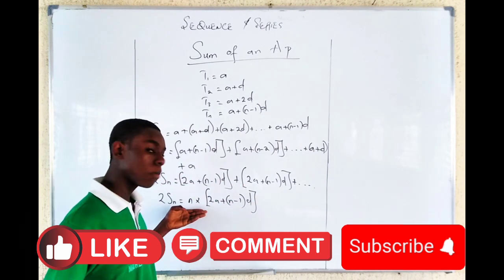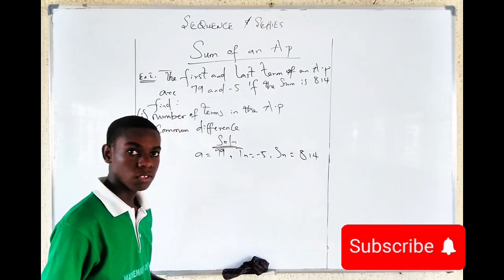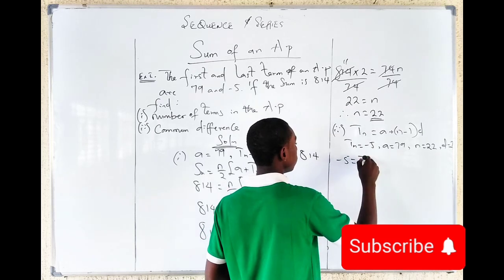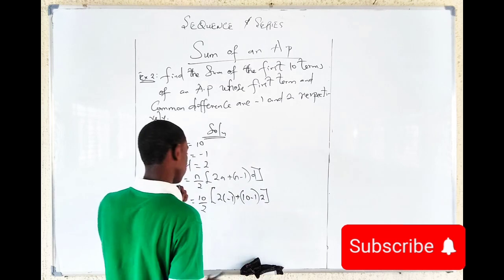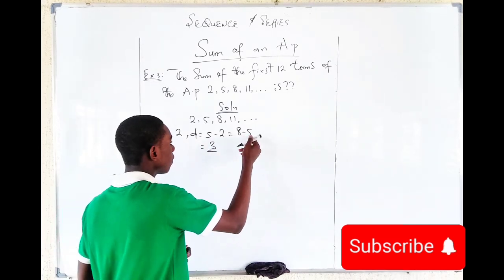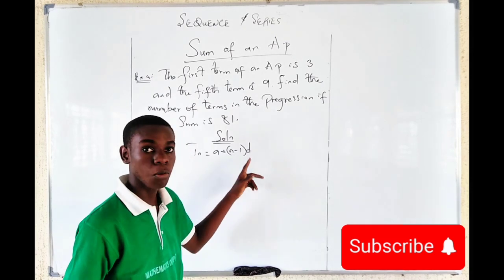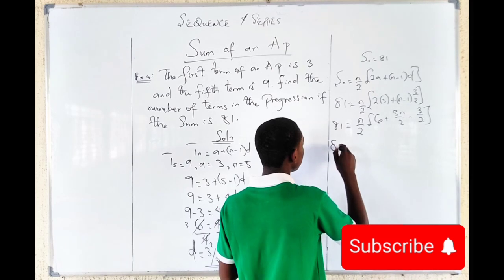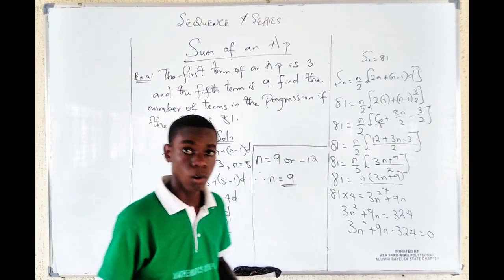Sum of terms of an arithmetic progression ( A.p ) or a linear sequences 🤔🤔.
Get ready to take your math skills to the next level! In this video, we'll show you how to calculate the sum of terms in an Arithmetic Progression (AP). Whether you're preparing for exams or just want to master math concepts, this video is for you! From finite to infinite series, we'll cover it all. So, let's dive in and make math easy!